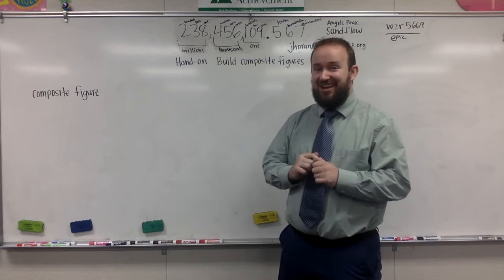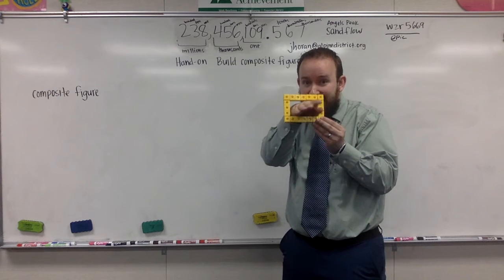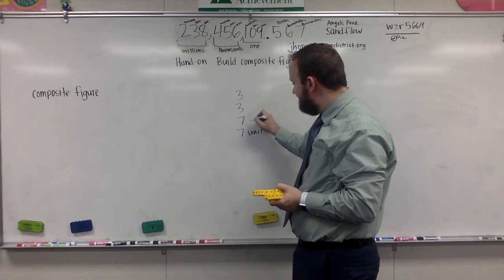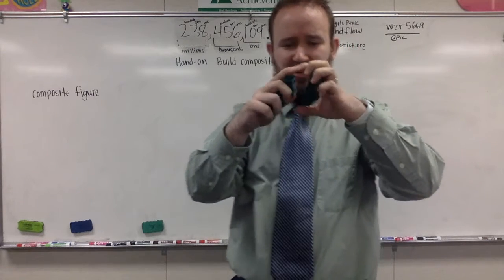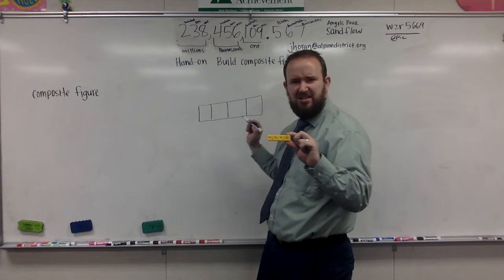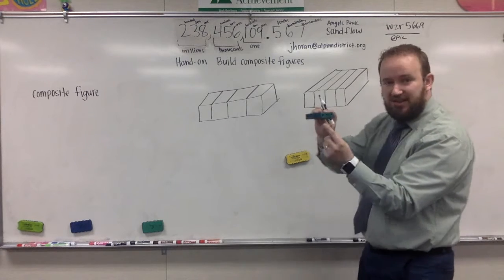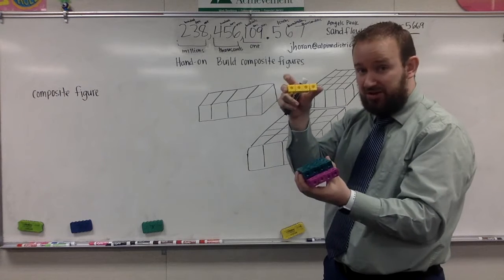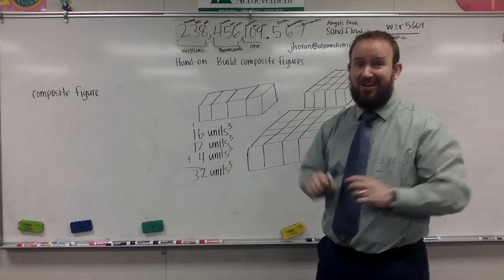Hands on Composite Figures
In this video you will learn what a composite figure is and how to find the volume of a composite figure.